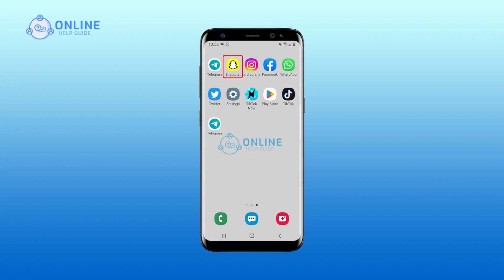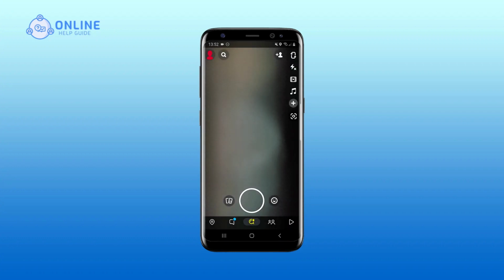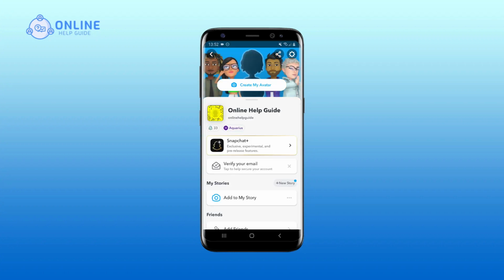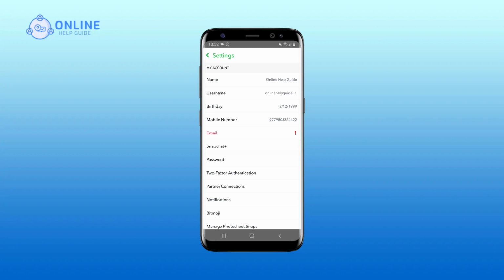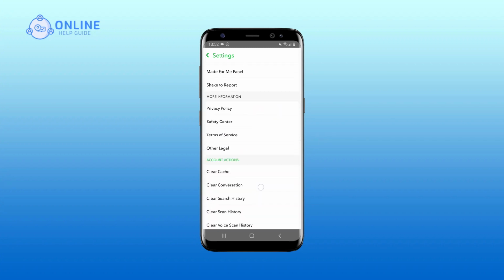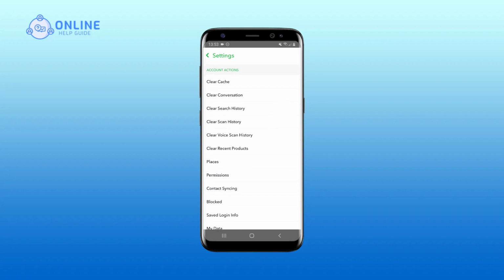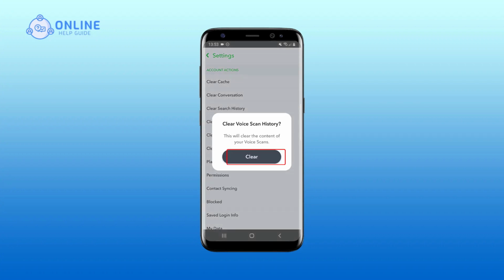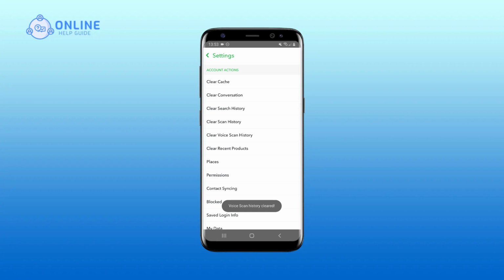How to Clear Voice Scan History on Snapchat | Snapchat Guide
Worried about your voice scan history? This video tutorial will show you how to clear it. Learn how to remove voice scan data from your account for enhanced privacy. Watch this video and learn how to clear voice scan history on Snapchat.